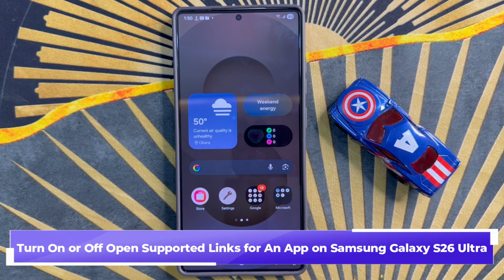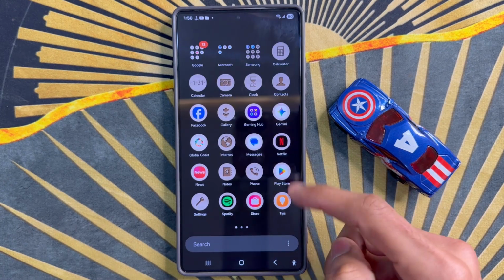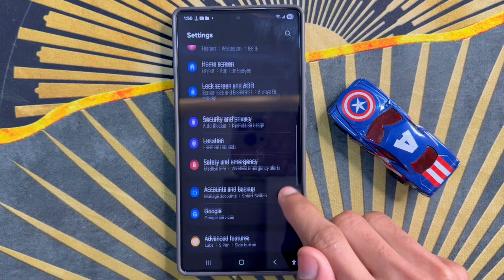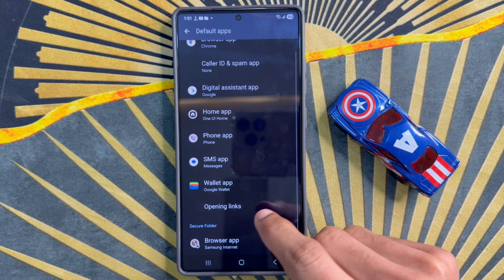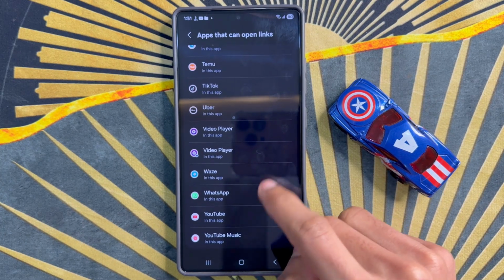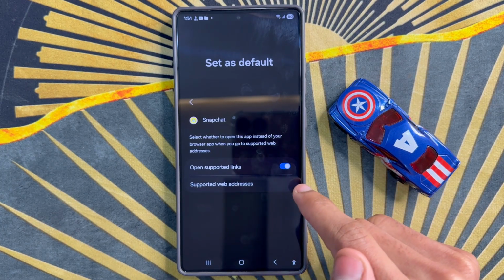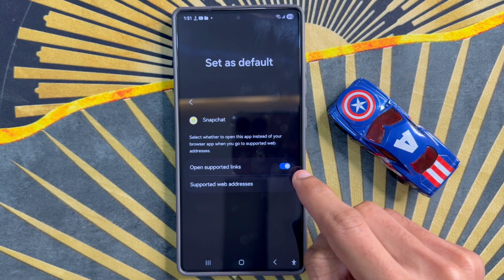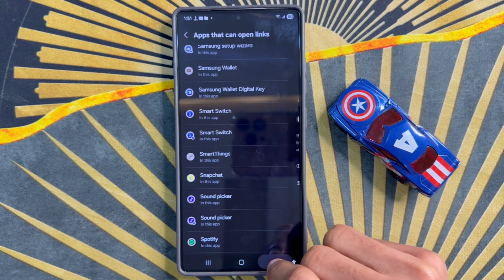How to Turn On or Off Open Supported Links for An App on Samsung Galaxy S26 Ultra